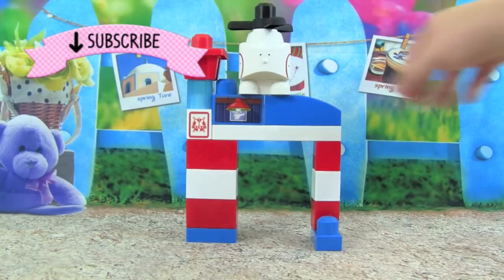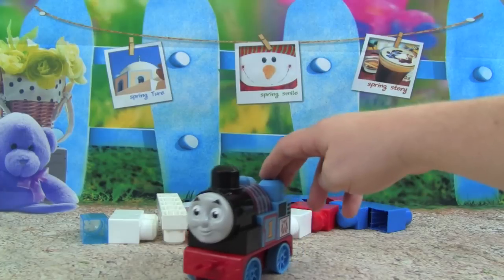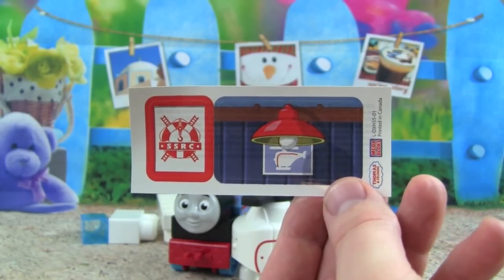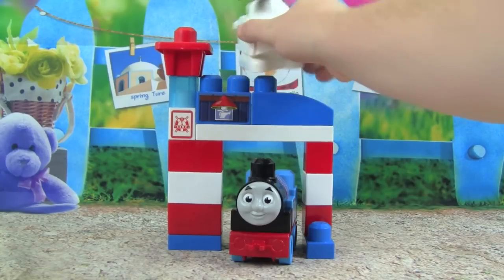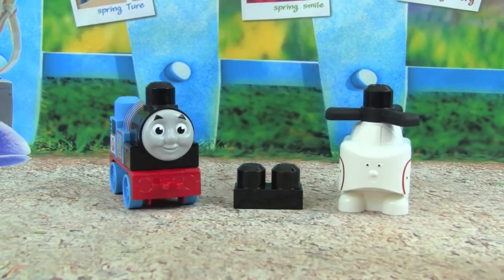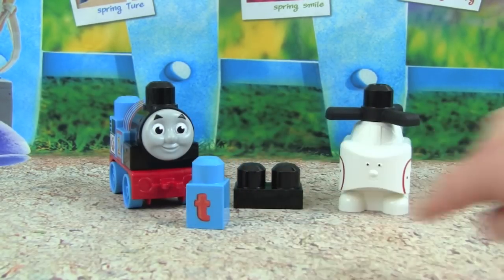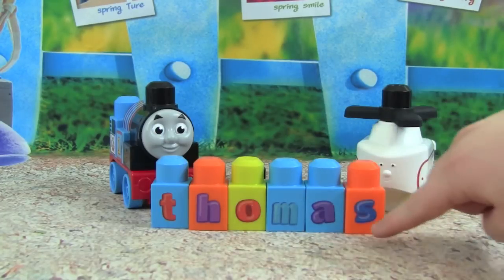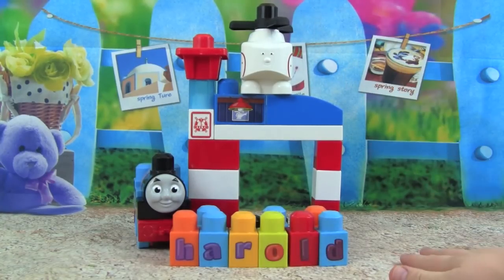Thomas & Friends Mega Bloks Thomas and Harold Rescue Building Set! Learn ABC Alphabet with Thomas!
Thomas & Friends Mega Bloks Thomas and Harold Rescue Building Set!  Join Kid Friendly TV in this fun kids train YouTube video and build Thomas & Harold!  In this fun ABC alphabet video we also learn how to spell!  This set is so much fun to build and play with.  This set comes with 23 pieces and is for children ages 1-5.